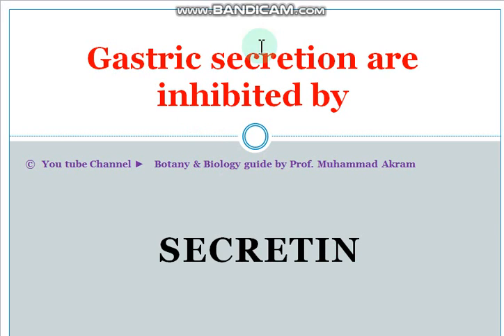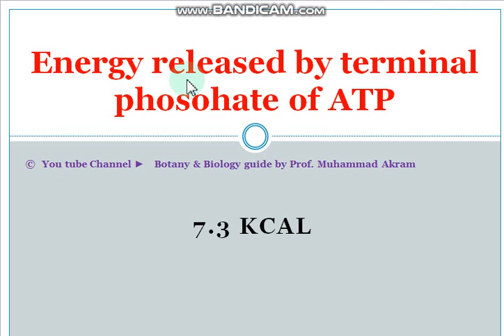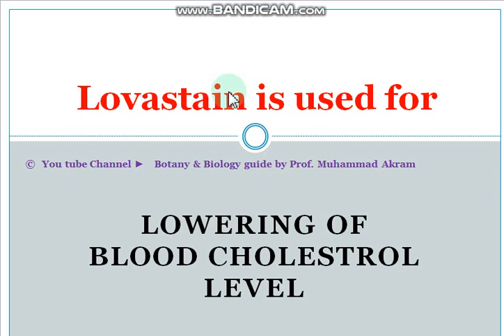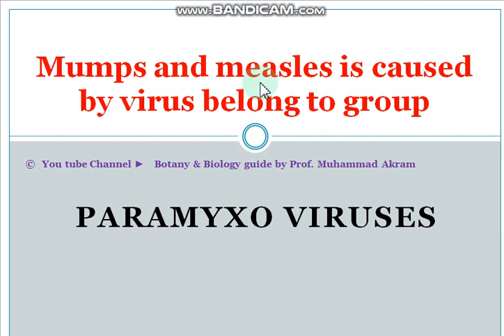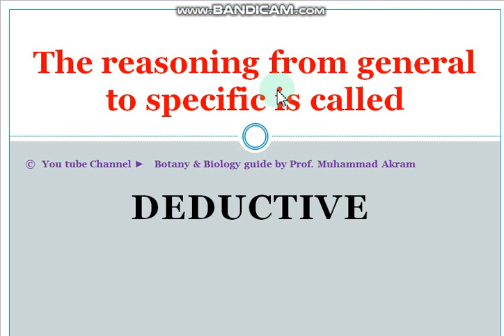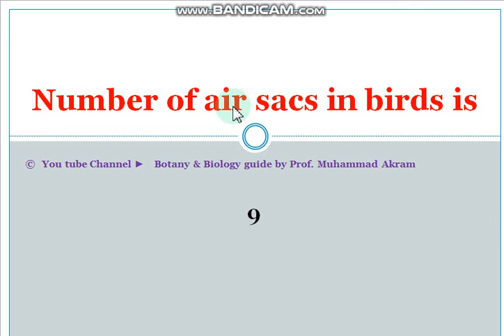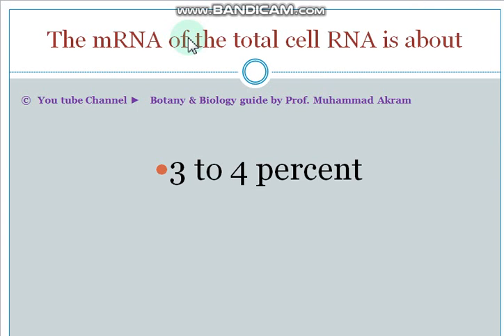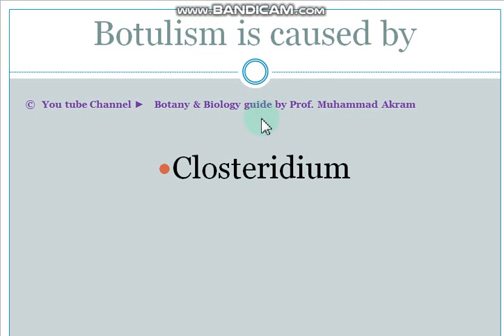MCQS Botany and Biology || PPSC , FPSC, NTS || Muhammad Akram lecturer Botany Govt.S.E college BWP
This video contains MCQS of Botany and Biology. Very important past papers MCQS. PPSC LECTURER, subject specialist Biology